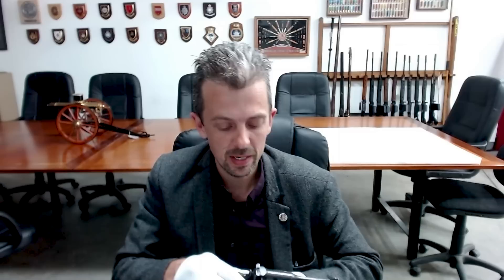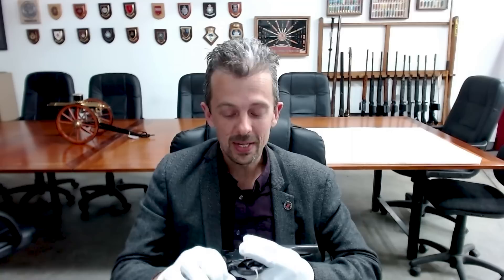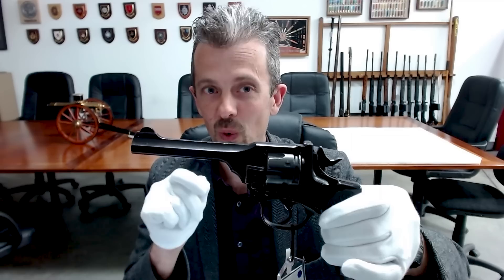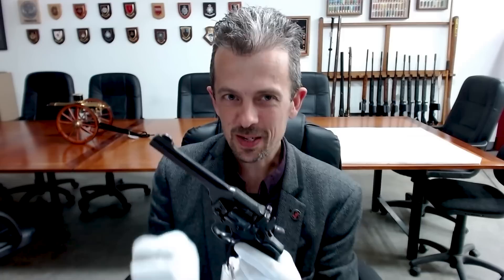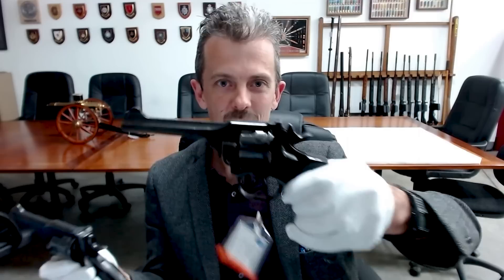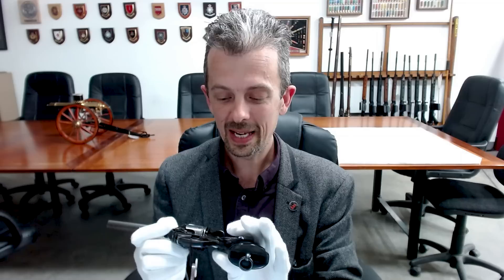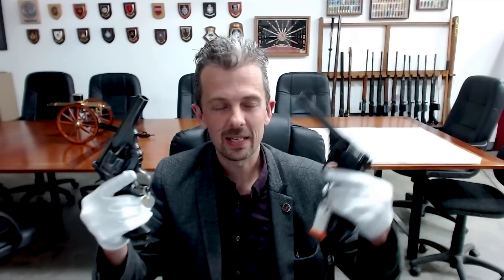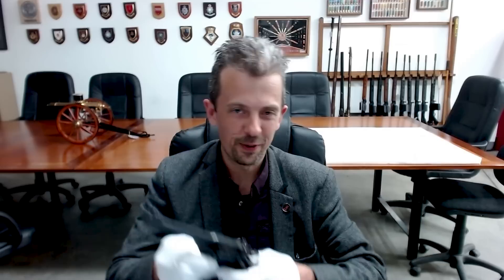Why are there two different Webley Mark IV revolvers? With firearms expert Jonathan Ferguson.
Jonathan was asked in person by one of our awesome viewers this week about the Webley Mk.IV revolver, so he made this response!